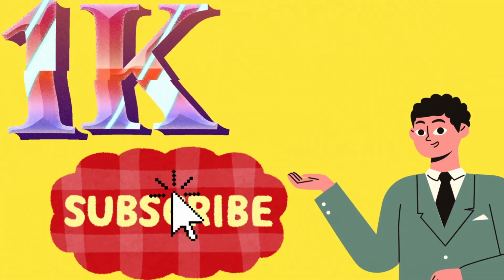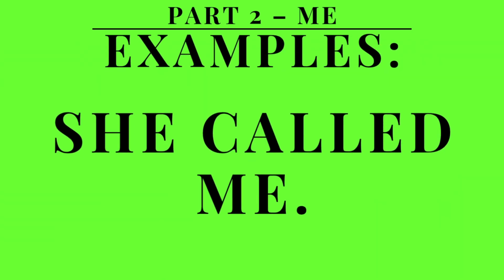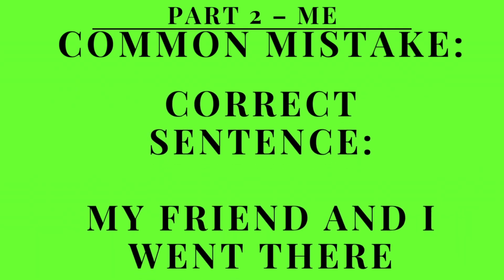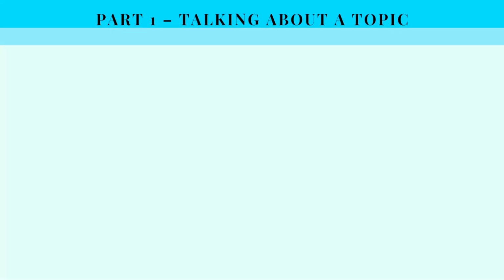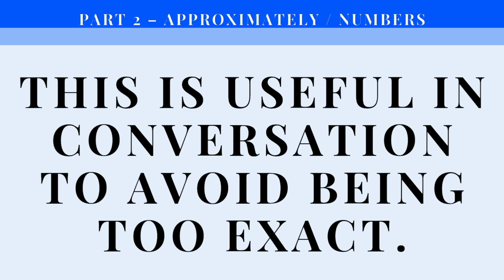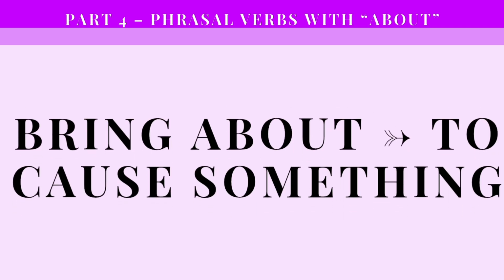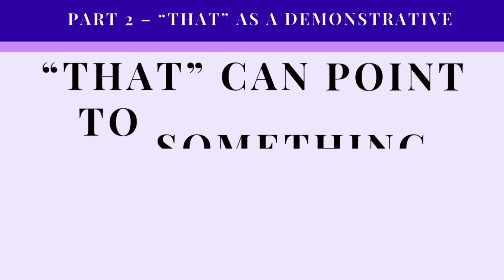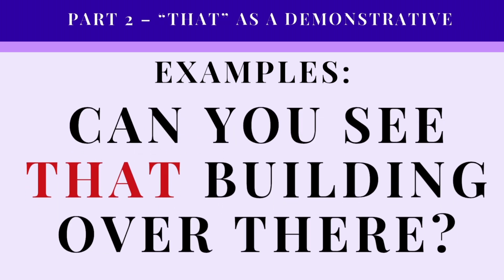ESSENTIAL GRAMMAR WORDS 3 | DAILY ENGLISH TEACHER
👉 IELTS Listening struggling?
Master it with real test-style examples (PDF) – $5.99

This compilation covers three essential grammar topics every English learner must master:
How to use I, Me, Mine correctly
How to use About in real situations
How to use That naturally in speaking and writing
These lessons are perfect for daily English practice and IELTS preparation.
Clear explanations, real examples, and practical usage.